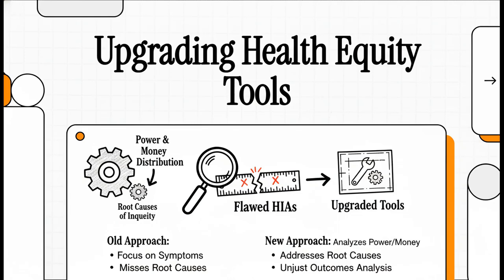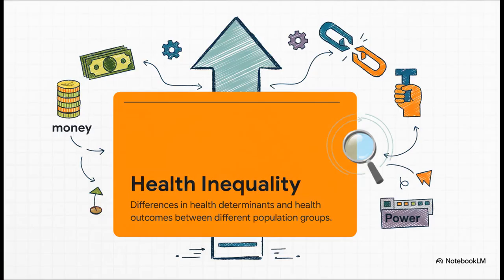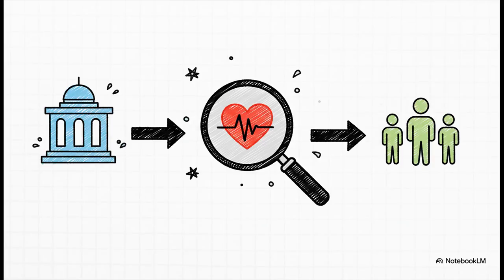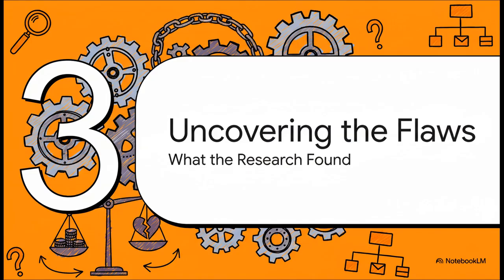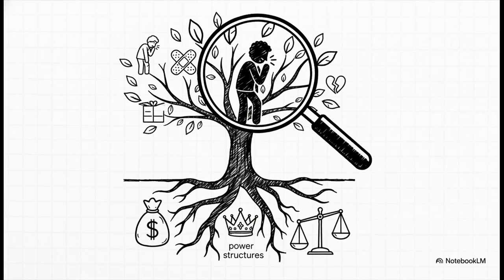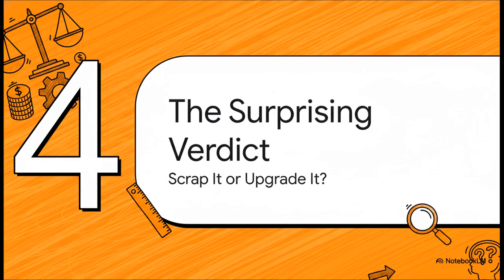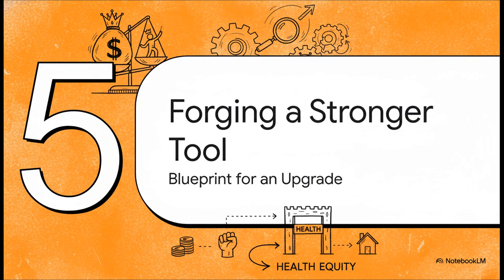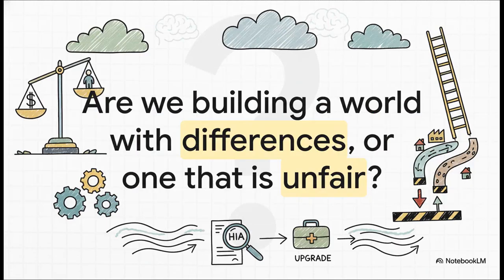11.13 Upgrading Health Equity Tools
11 Policy & Health Equity

Health equity impact assessment
SUSAN L. POVALL1, FIONA A. HAIGH2*, DEBBIE ABRAHAMS1 and
ALEX SCOTT-SAMUEL1